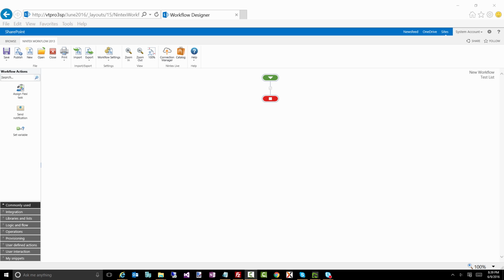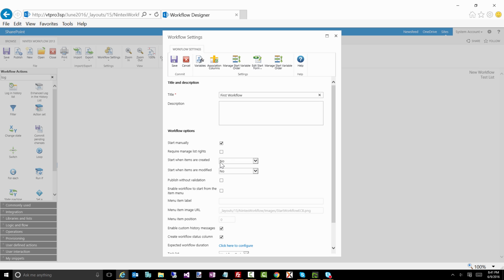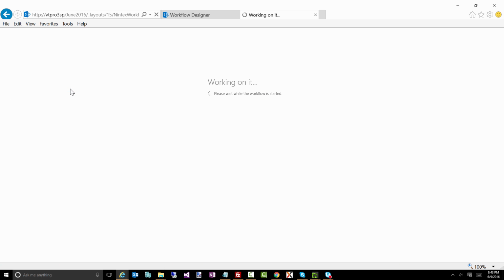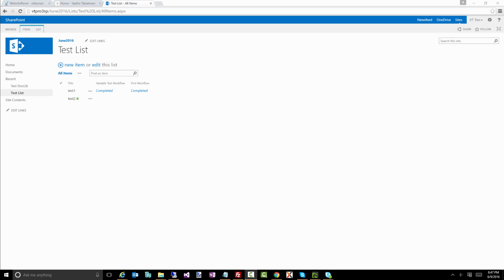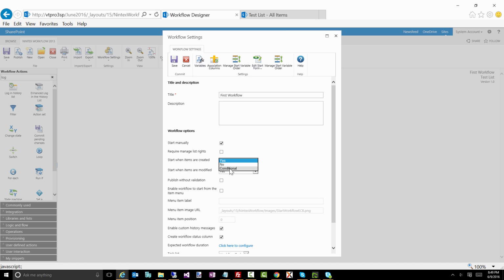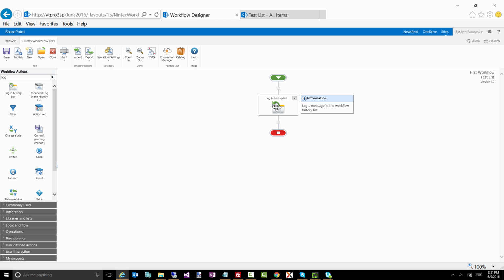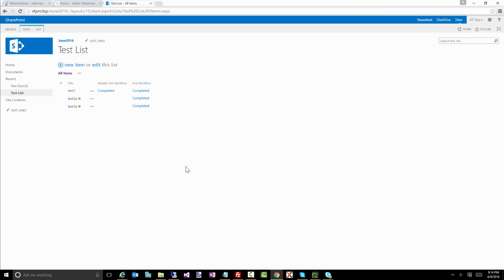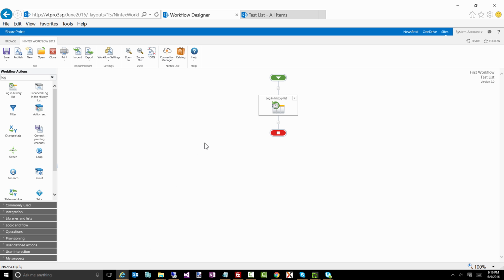June Gem 7 - Your First Workflow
The First Nintex Workflow you will build.  A nice starting off point to get your feet and make sure the bits and pieces that are required for all workflows, actually work.